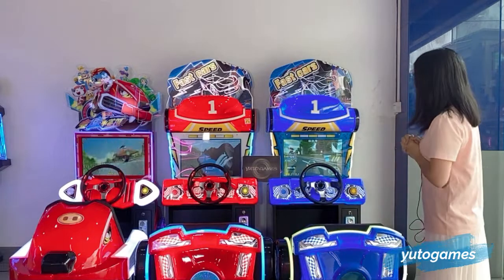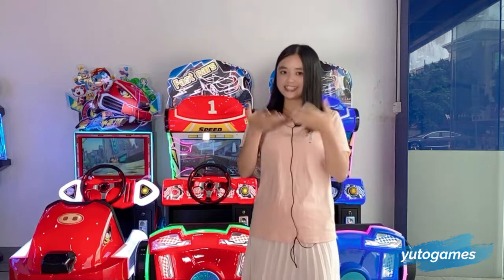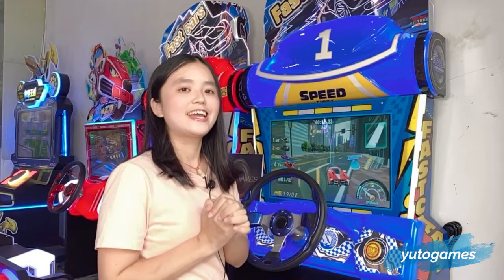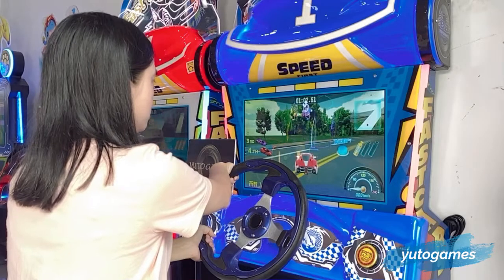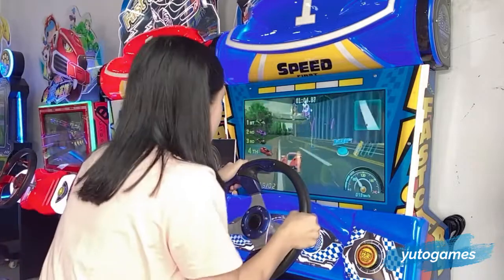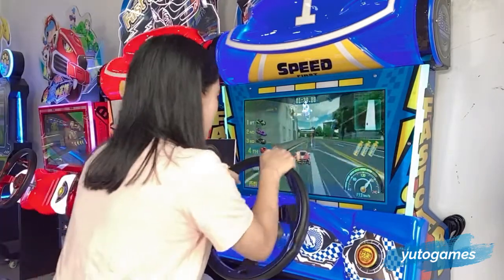A popular kids' racing car, would you like to try?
All Kinds Amusement Arcade Games for your choice.